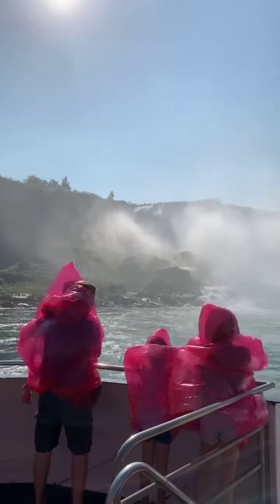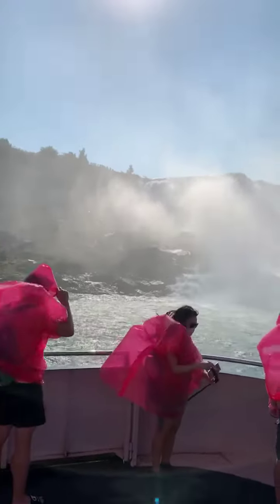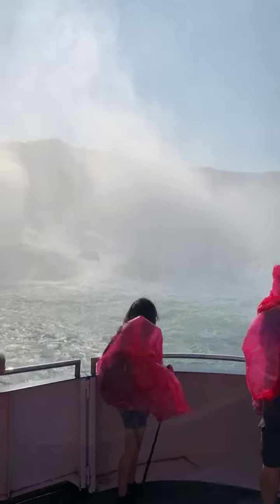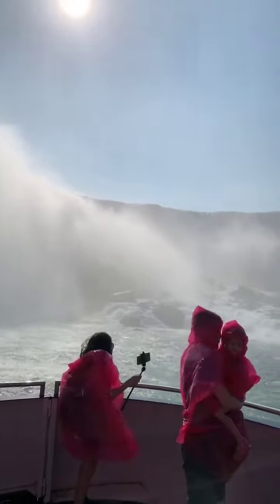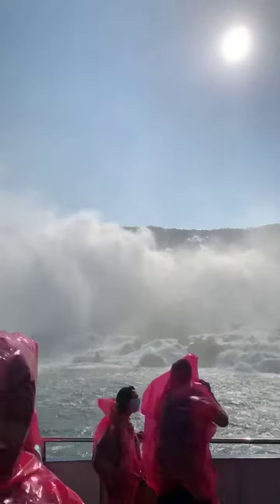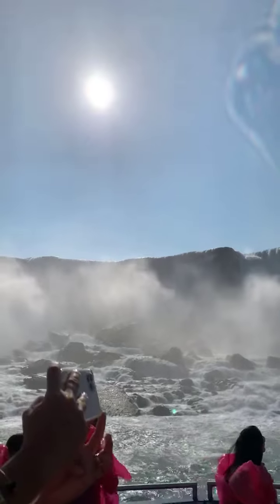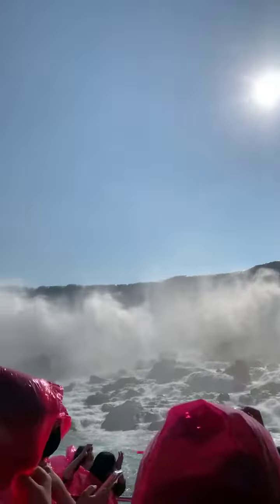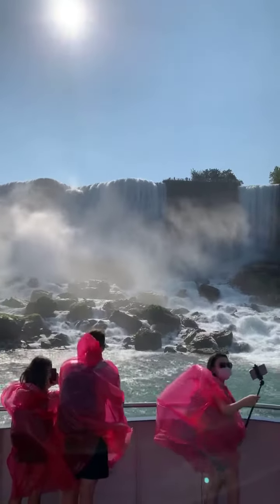Upclose and Personal with Niagara Falls Part 1 - taken Aug. 26, 2021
A trip during my bday summer of 2021.